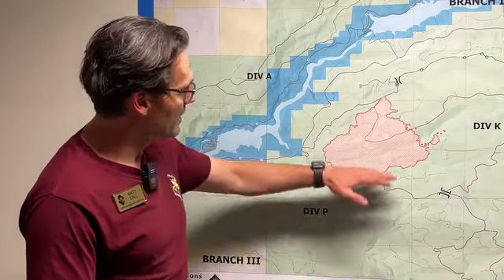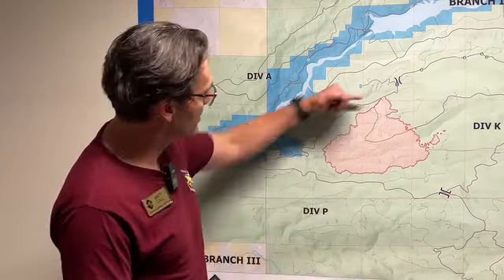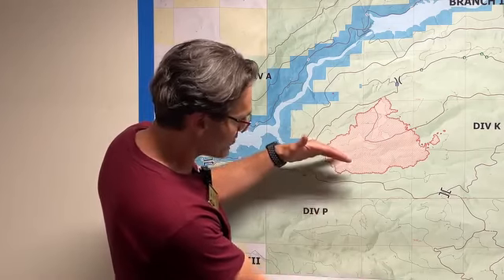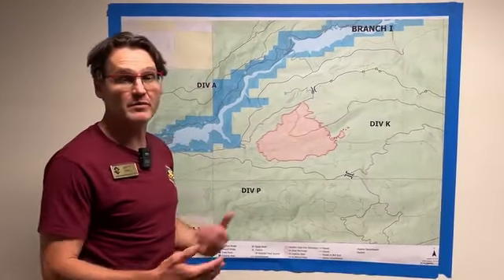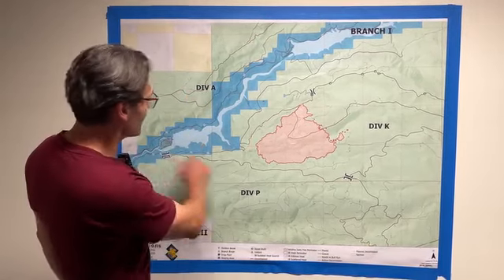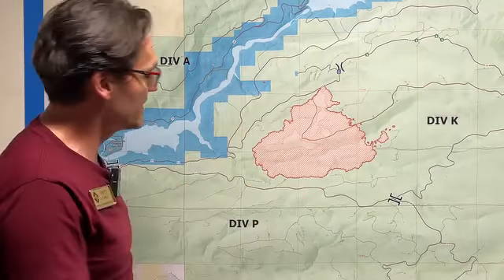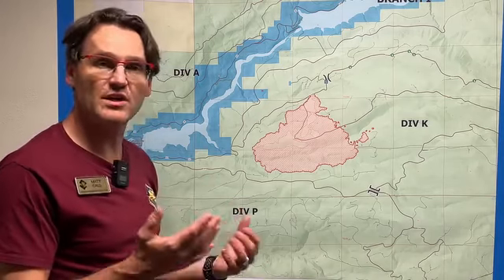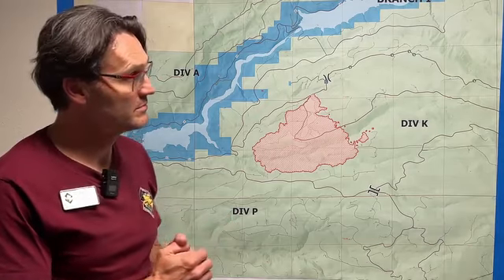Camp Creek Fire- [Evening Update] 8/27/2023 Bull Run Watershed, Mt. Hood National Forest, Oregon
Camp Creek Fire @ NF-12 & NF-1210, Mt. Hood National Forest